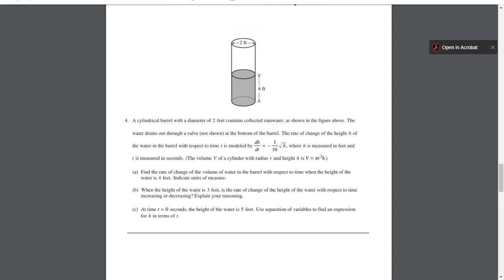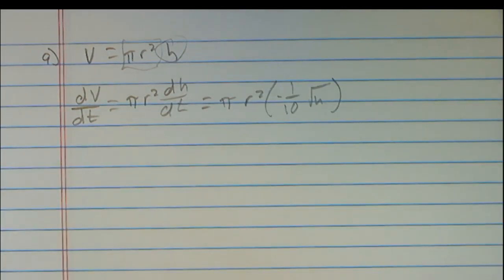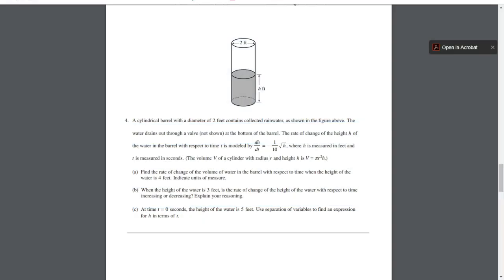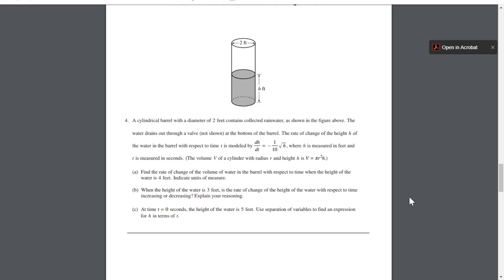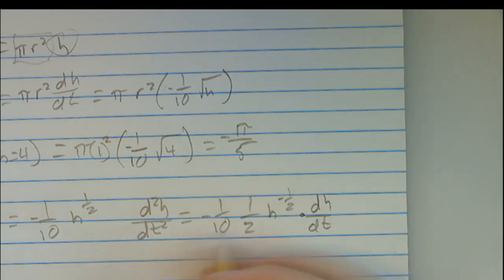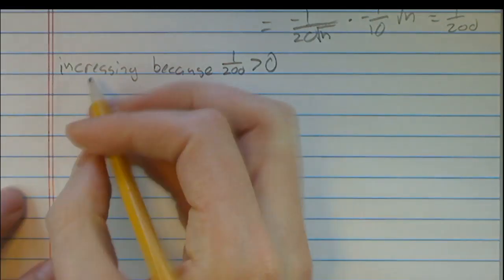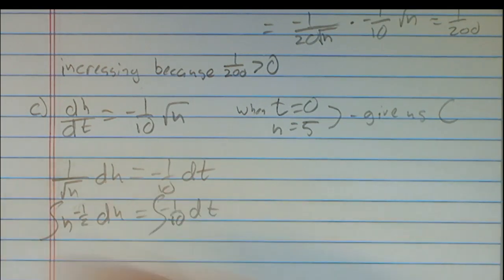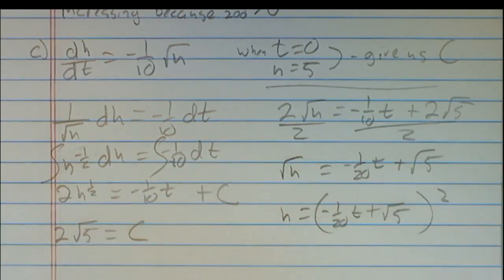AP Calc 2019 #4